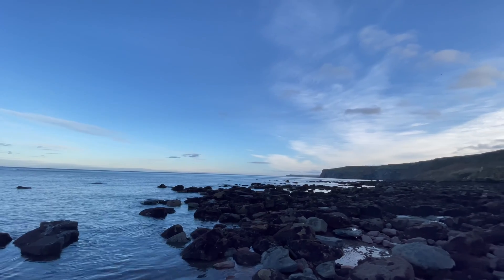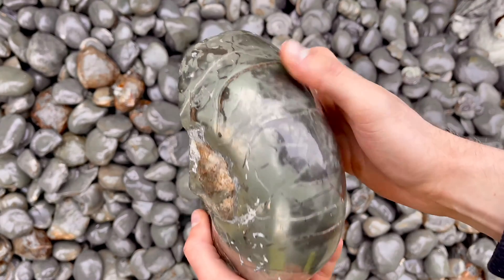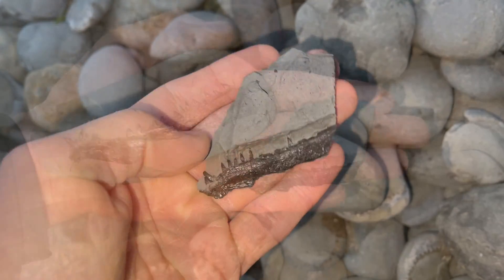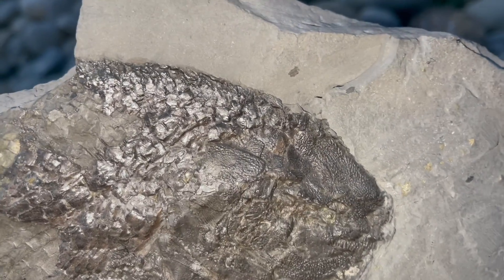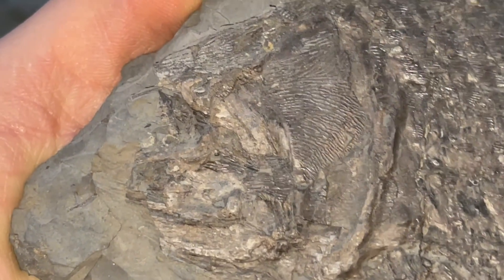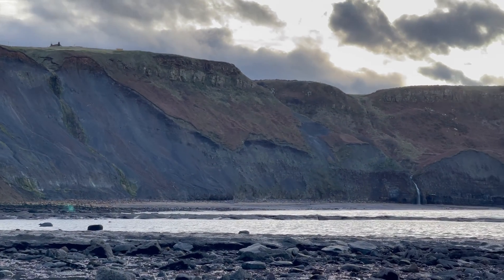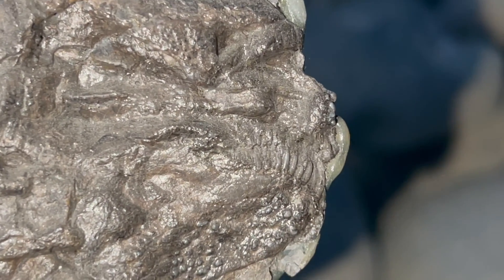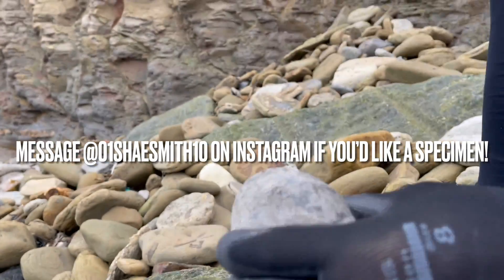Beastly Fish Fossils | Fossil Hunter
Here we take a look at some of our Fossil Fish! Make sure to stick around to the end of the video to see all of these stunning specimens!￼ This is an insight into the past, what life was like 180 Million Years Ago even before many of the most famous land-dwelling Dinosaurs ever existed.

If you would like a fossil, please be sure to message Shae directly on his instagram account @01shaesmith10 and he will get back to you.